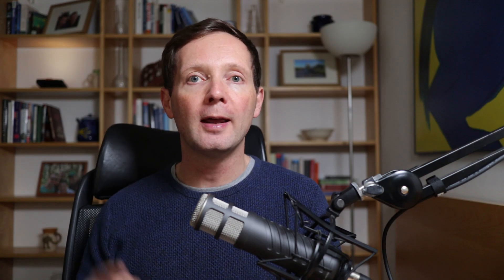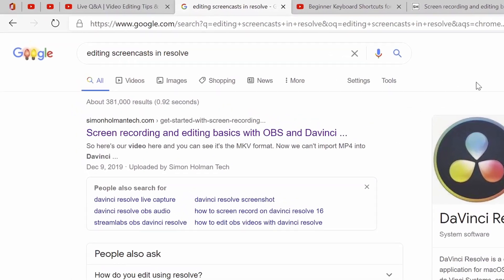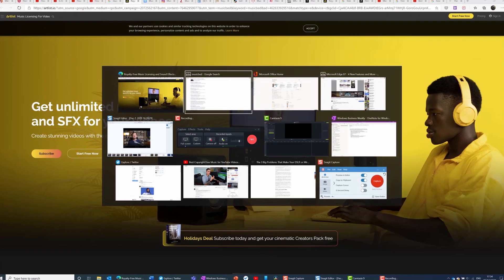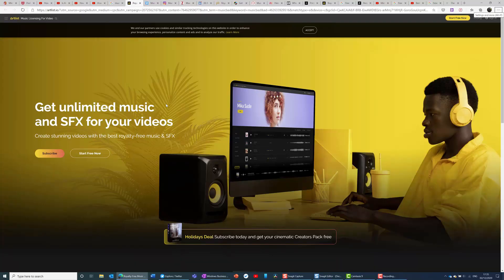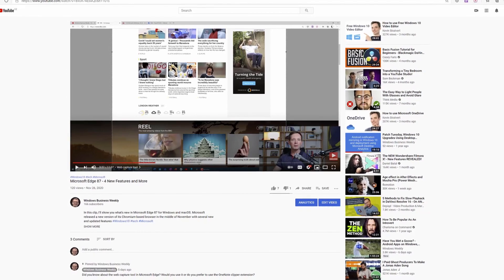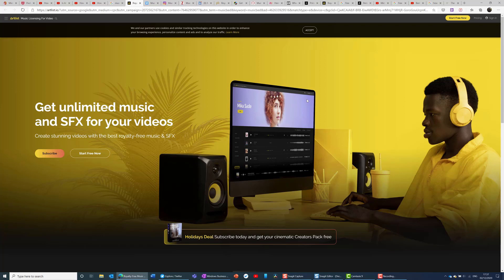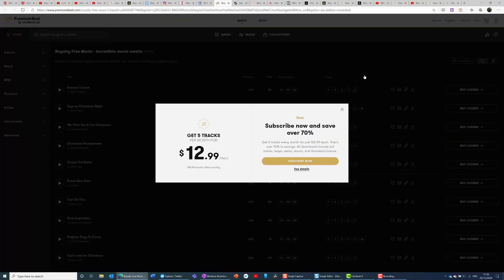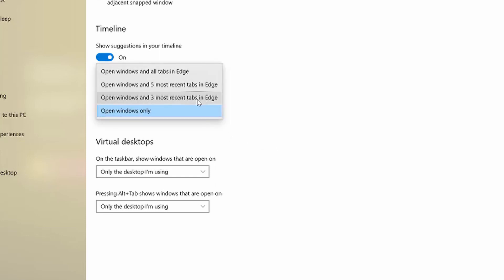Windows 10 20H2: Find Recent Edge Tabs FAST with Deeper ALT+TAB Integration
In this video, I explain how you can reopen recent Edge tabs fast with the deeper ALT+TAB integration in Windows 10 20H2.

Before this release of Windows 10, if you had a lot of tabs open at the same time, to go back to the last tab you were working on, you'd have to search manually for it

In Windows 10 20H2, Microsoft has solved this problem by integrating Edge tabs with ALT+TAB. So, now instead of searching for a tab you were recently viewing, all you need to do is open Task Switcher by pressing ALT+TAB.

By default, Windows 10 20H2 shows the 5 most recent tabs in Task Switcher. But you can configure Windows 10 to show the most recent 3 tabs, all open tabs, or revert to the old behavior and just show open Edge windows.

Deeper ALT+TAB integration in Windows 10 20H2 will really save you time and improve your workflow! So, if you want to know more, watch the video now.

To find out more about other new features in Windows 10 20H2, check out my video below:

⌚ Timestamps
00:00 Intro
00:39 The problem
03:31 Windows 10 20H2 Edge Task Switcher integration
05:52 Pre-Windows 10 20H2 behavior